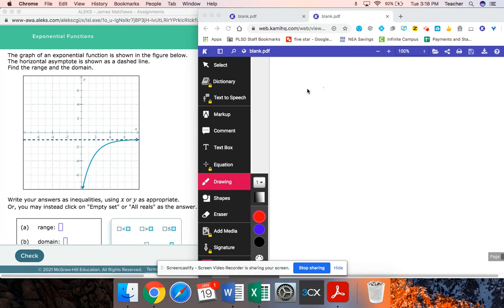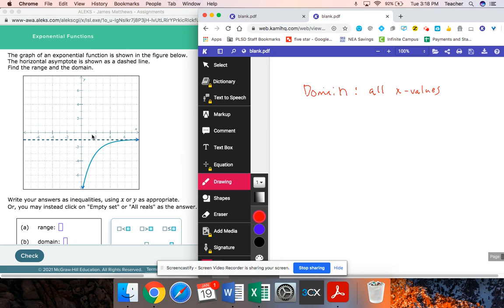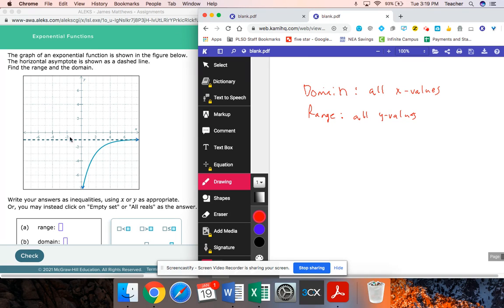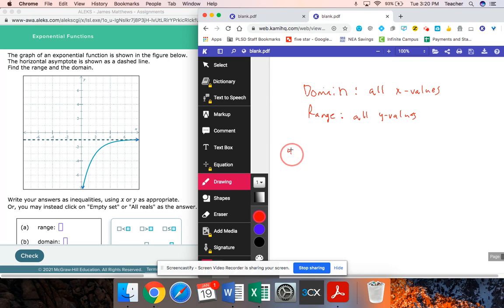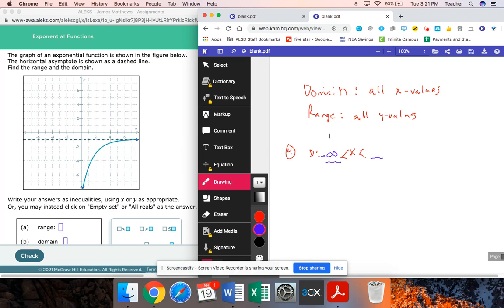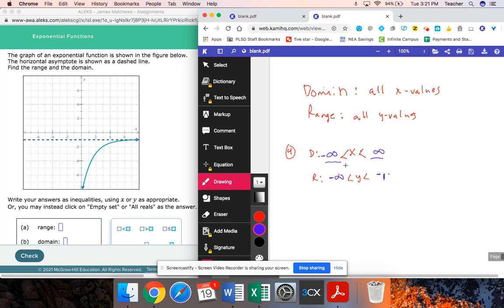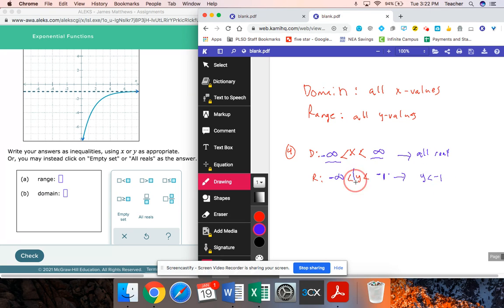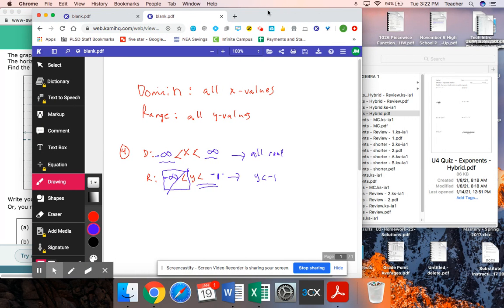Domain and Range of Exponential Functions